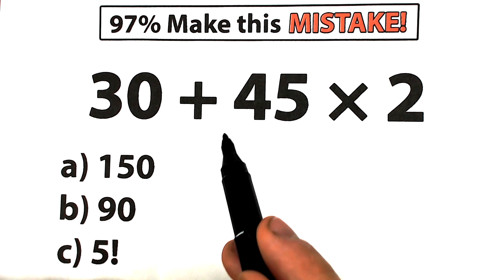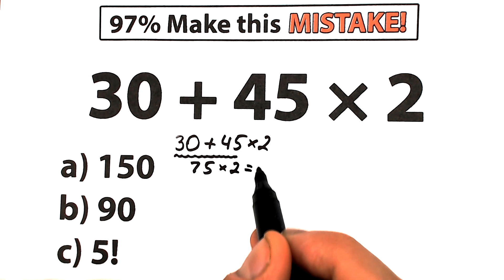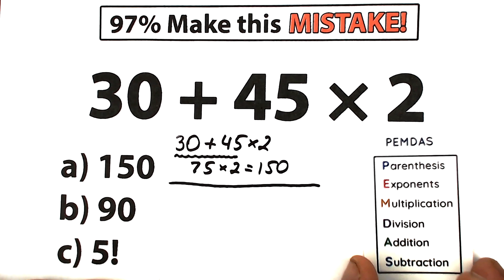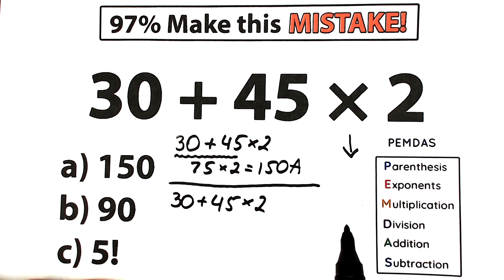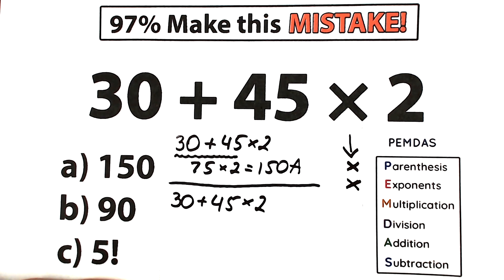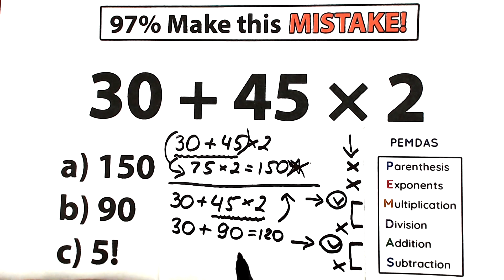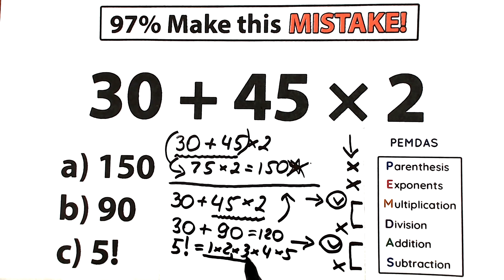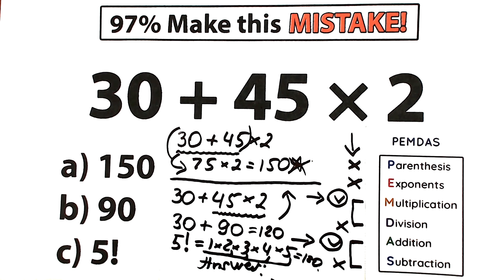30 + 45 × 2 = ❓️ Be careful !